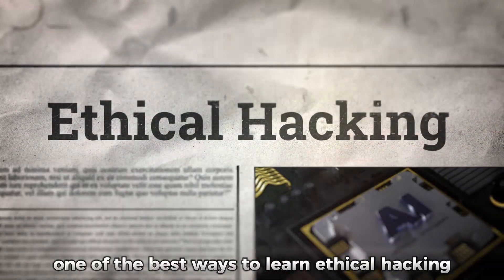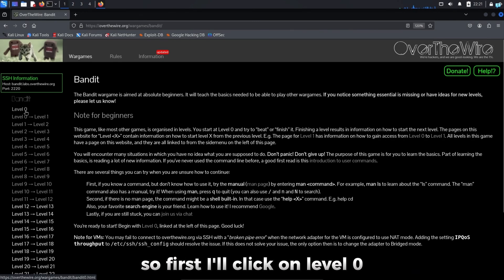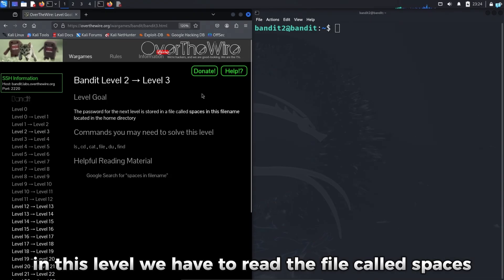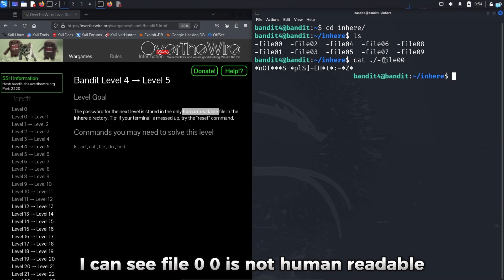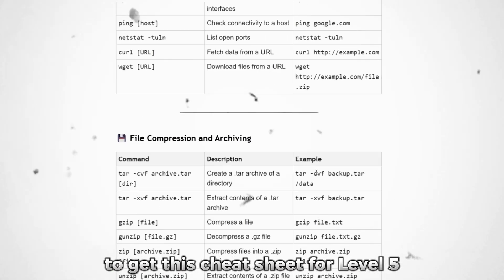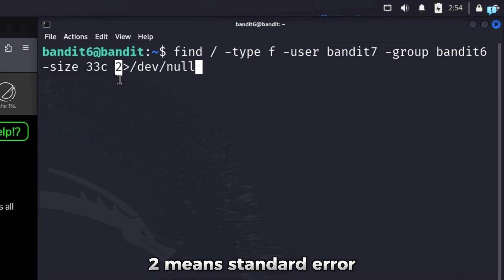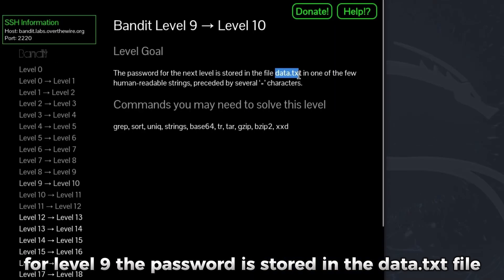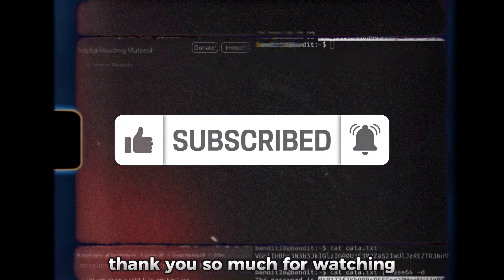Learn Hacking with CTF's (for Absolute Beginners) | OverTheWire Bandit Levels 1–10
🔐 OverTheWire Bandit Walkthrough (Level 0 - Level 10) | Beginner CTF Guide 🔐

Are you new to ethical hacking or Capture The Flag (CTF) challenges? In this video, we walk you through OverTheWire Bandit Levels 0 to 10, explaining each step, command, and concept along the way. Whether you're just starting out or looking to sharpen your Linux and cybersecurity basics, this tutorial is perfect for absolute beginners!

📌 What You’ll Learn:

1. Basic Linux commands

2. How to connect via SSH

3. File navigation and manipulation

4. Tips and tricks for solving early CTF levels